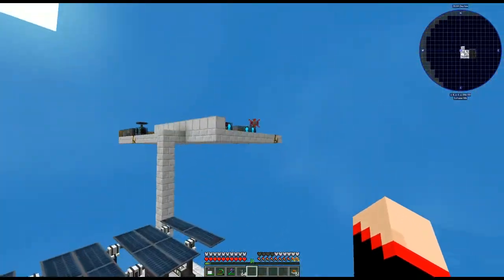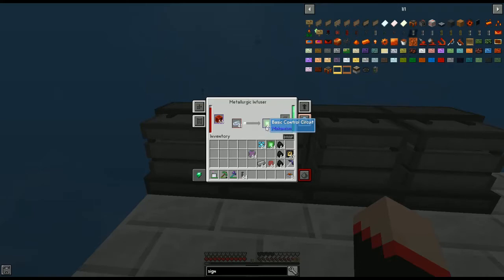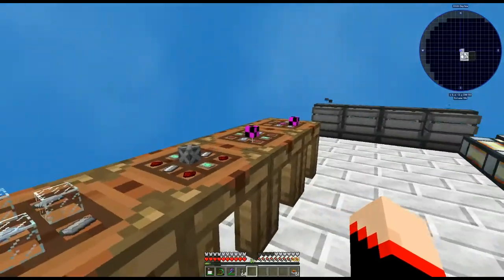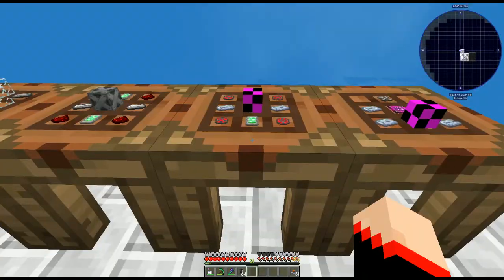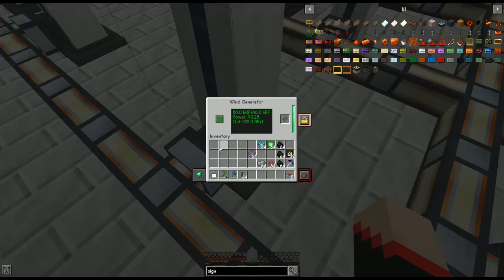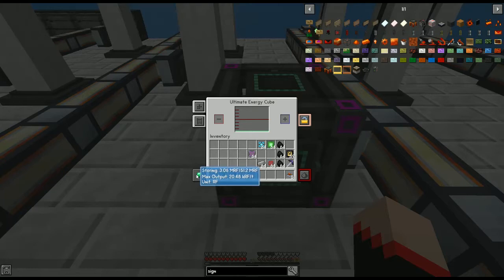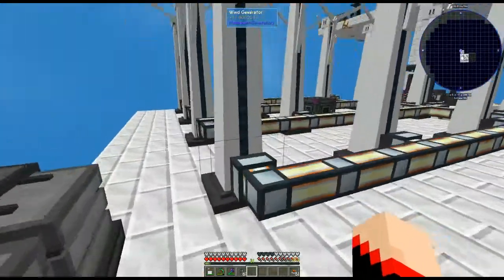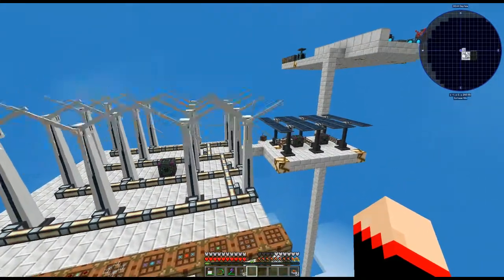Sky Factory 4 Tutorial ~ Wind Power Setup~ Mekanism Wind Generator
A Sky Factory 4 Tutorial on how to setup wind power using Mekanism Wind Generators.